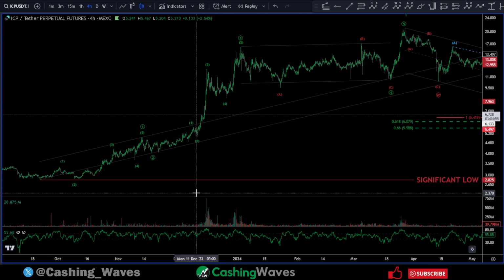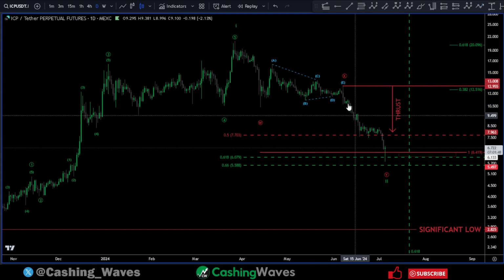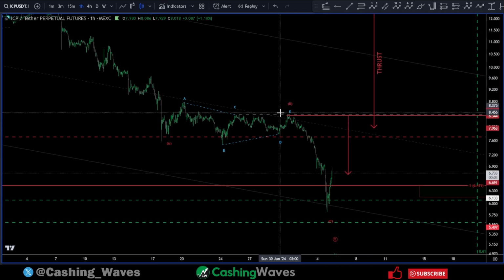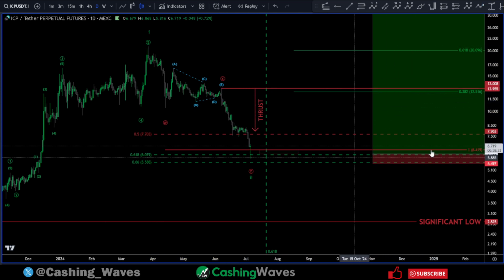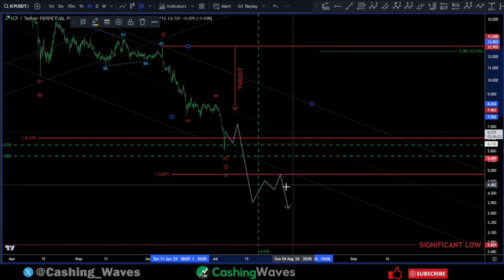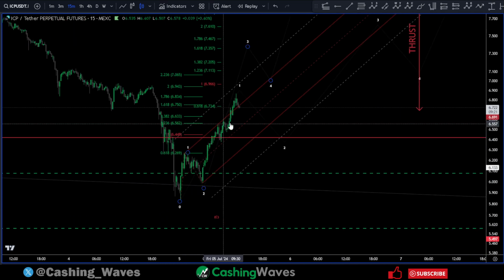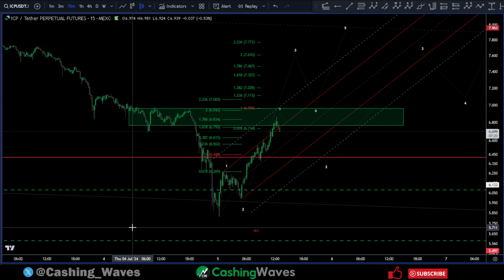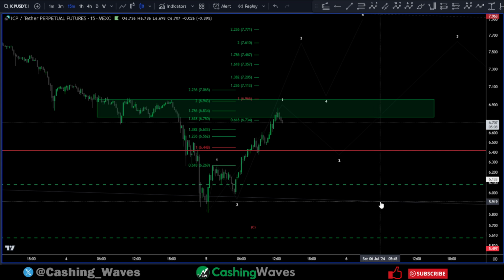ICP COIN INTERNET COMPUTER Price News Today | Crypto Elliott Wave Technical Analysis Prediction